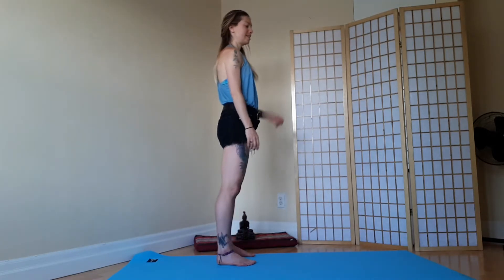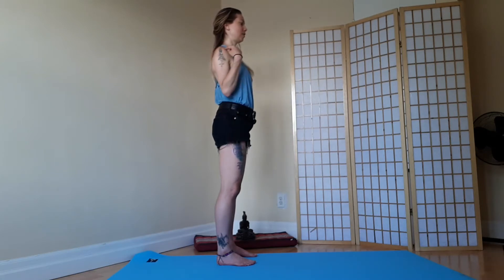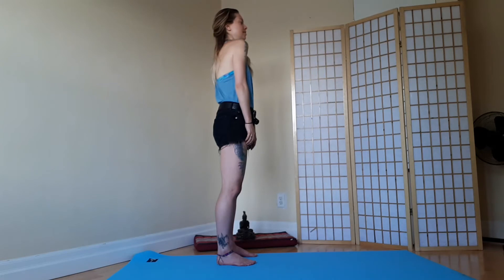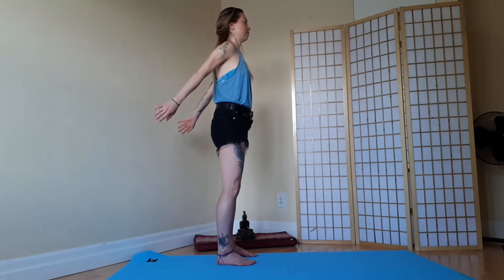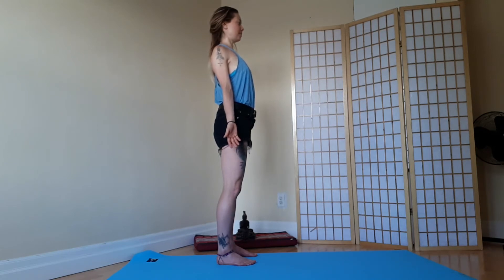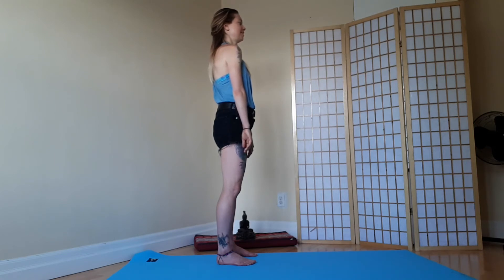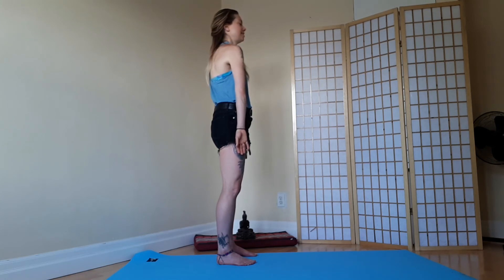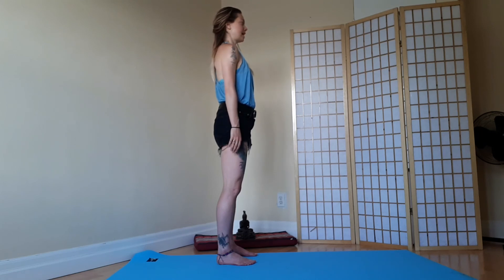Finding "shoulder girdle center"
It's not about "good posture". Can your scapularibcageclaviclehumerusspine joint become a scapula+ribcage+clavicle+humerus+spine?